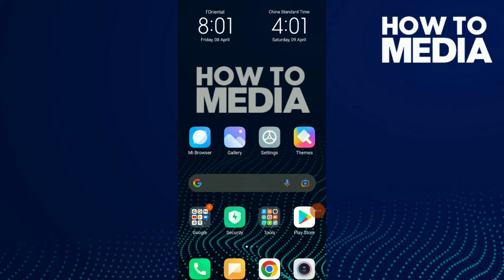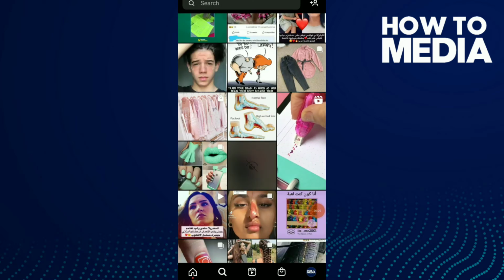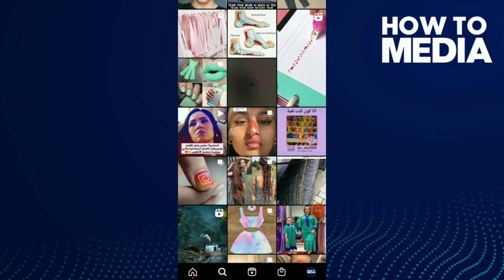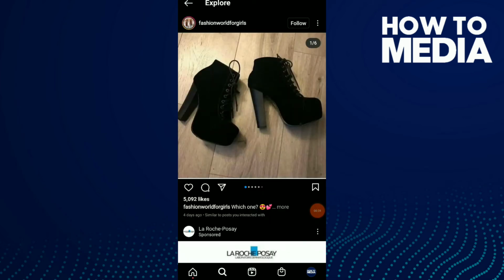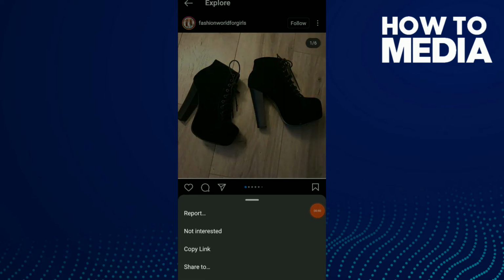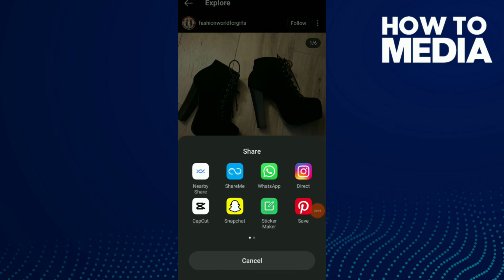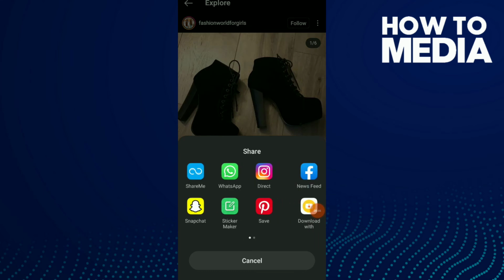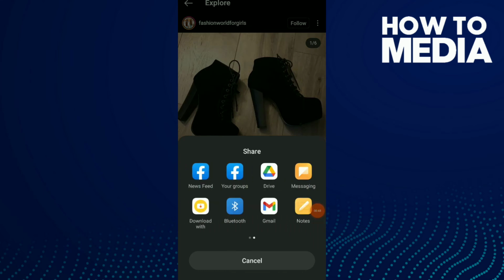How To Share Post From Instagram To Facebook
My idols on YouTube:
Mike Vestil
Ali Abdaal
biaheza
Kevin David
Incognito Money
Sara Finance
Everyday Money
Channel Makers
Vidiq
SuperHumans Life